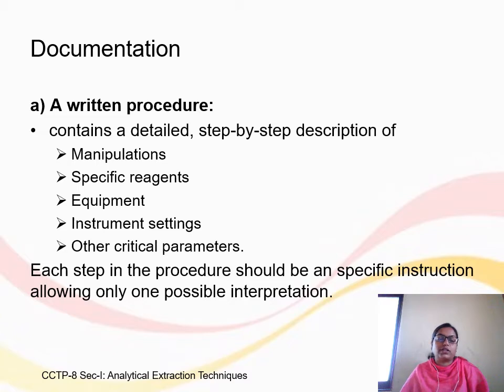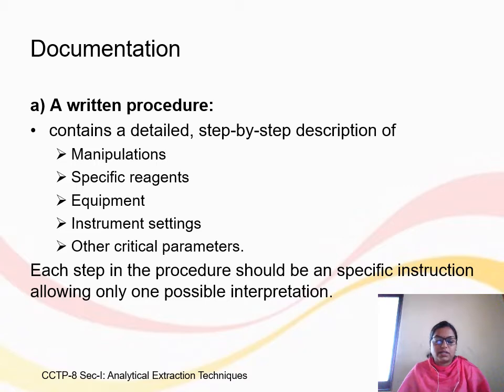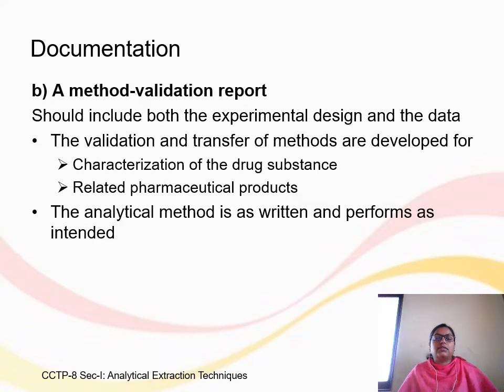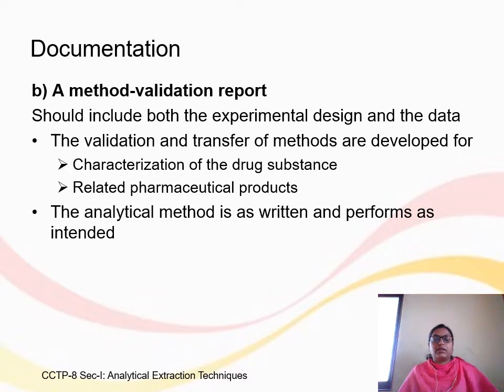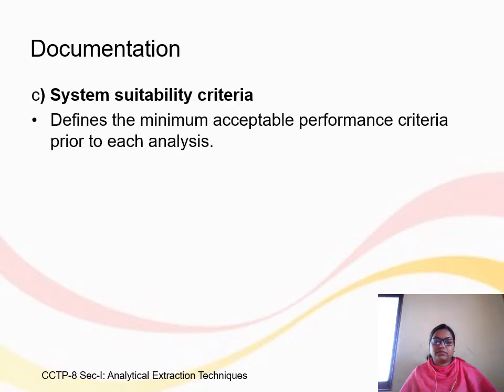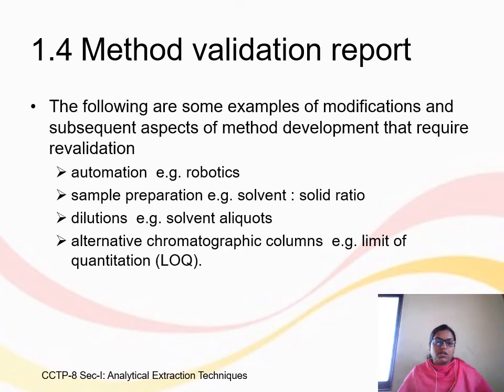CCTP-8/ CHA-391II Section-1II unit 01